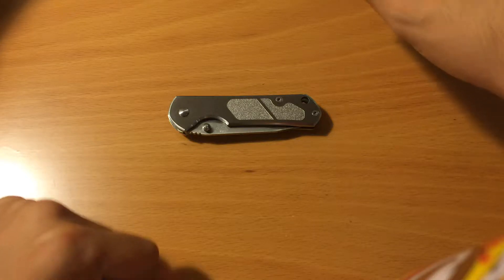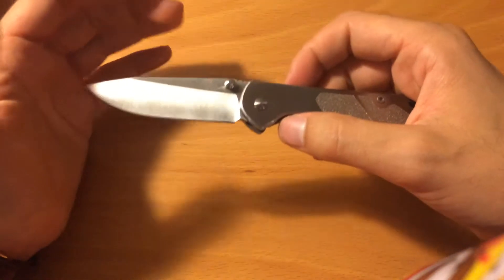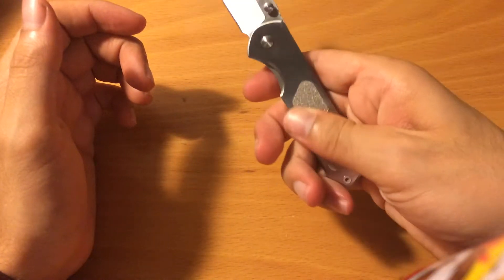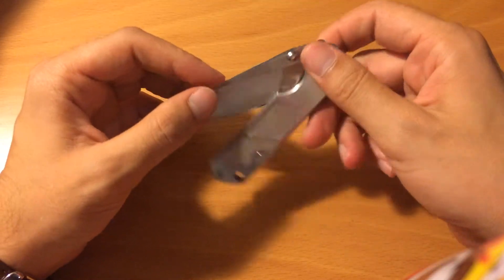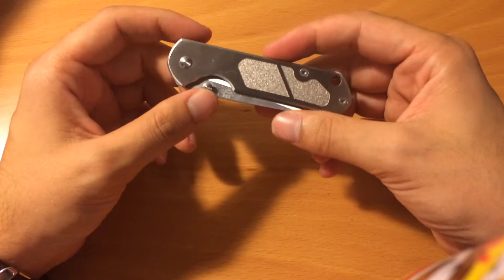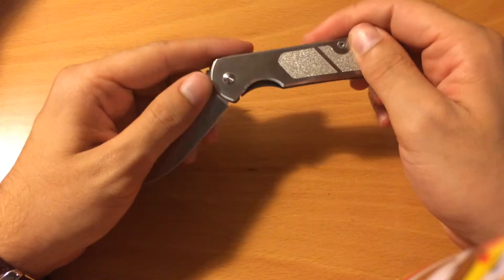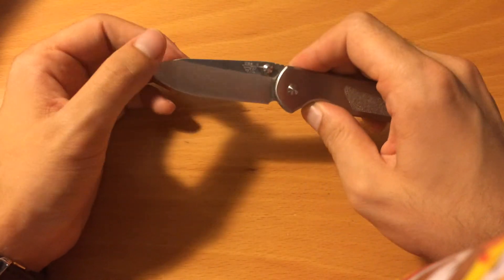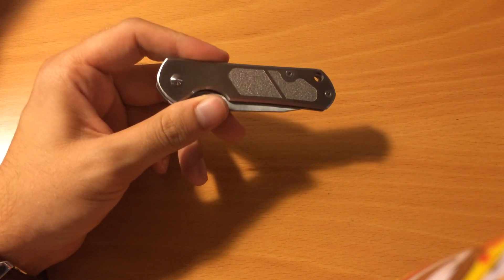Samrenmu 7010 Knife Review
One of the best, if not the best under 10€ knife.
Assisted opening and simply amazing for the price!